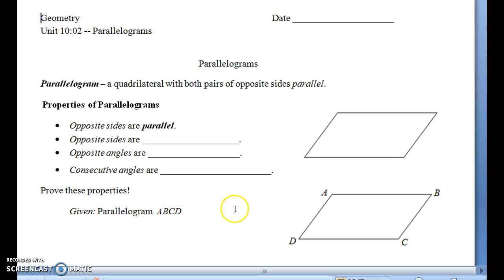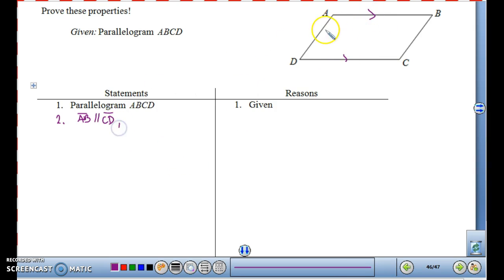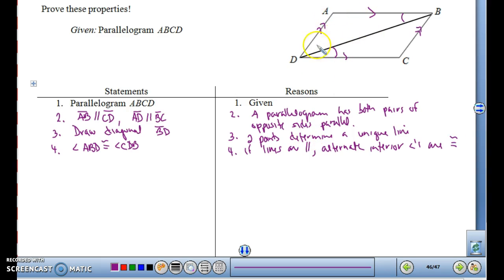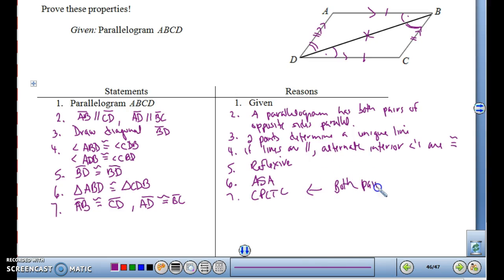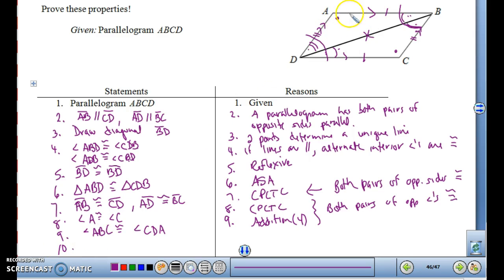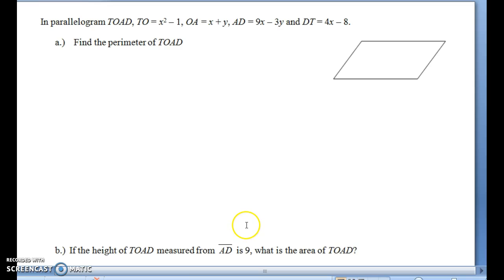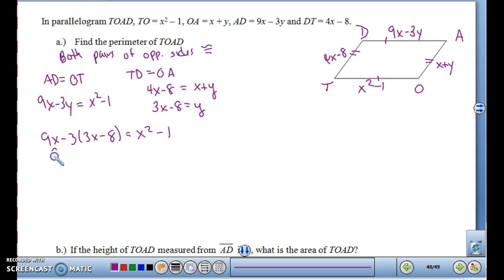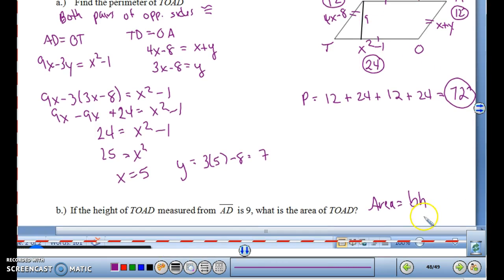Geometry Unit 10:02--Parallelograms